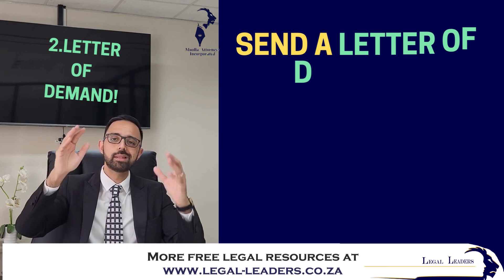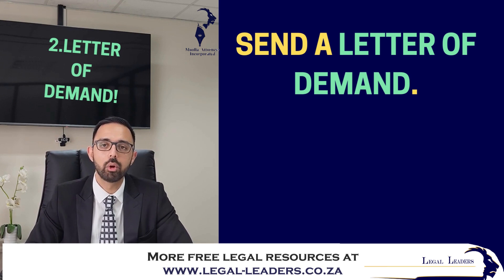[BL118]How to enforce a contract| SOUTH AFRICA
3 steps on how to enforce a contract.

=== ABOUT ASLAM MOOLLA ===
💼 Aslam Moolla is a licensed Attorney with a Masters in Law who specializes in Divorce and Labour Law. In 2014, he was awarded the Lexis Nexis Prize by the University of KwaZulu-Natal.  Our law office is based in Umhlanga, Durban. We developed this series of videos to show you how to handle yourself in court and achieve the best outcome for your case.

=== TIME STAMPS===
00:00 Introduction
00:09 Number 1: Know your rights.
00:36 Number 2: Letter of demand.
00:47 Number 3: Go to court.
00:55 Number 4: Types of court.

=== RESOURCES CITED IN THIS VIDEO===
Labour Relations Act – South Africa